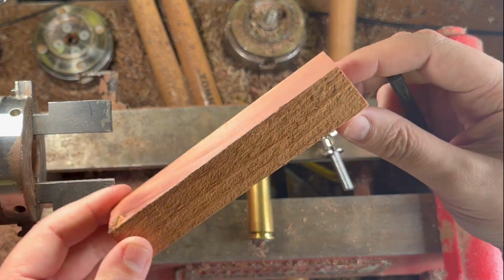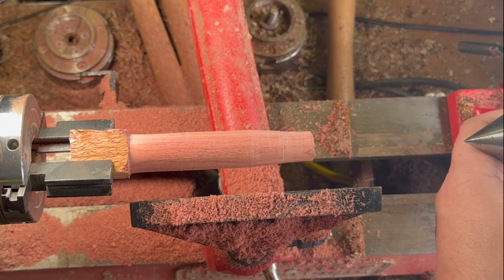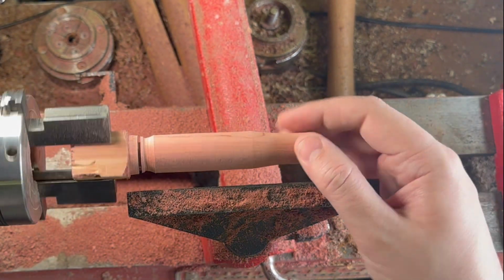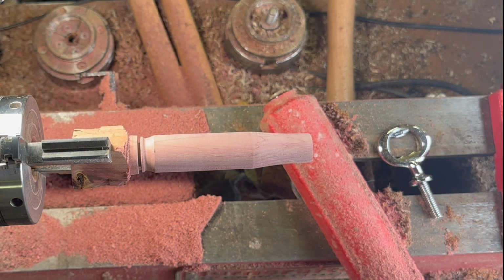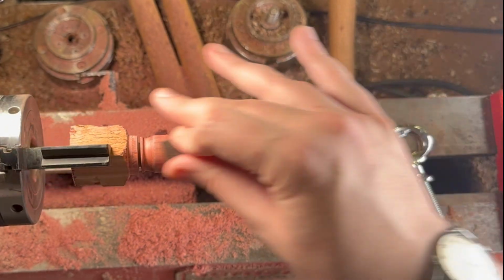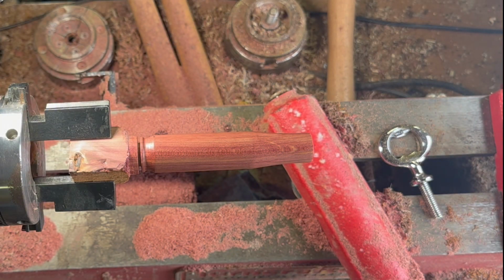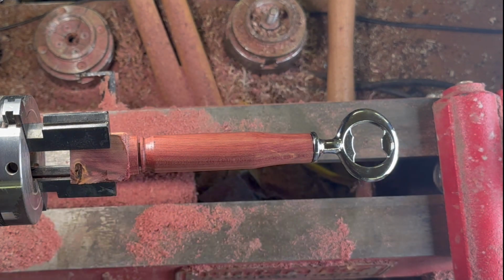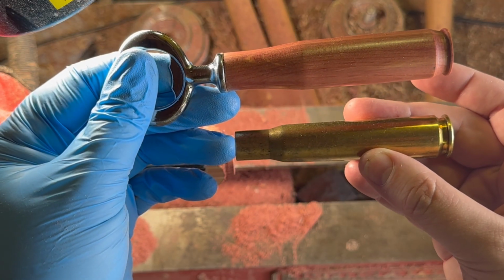Creating The Perfect gift for your next outdoor Event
Thanks for stopping by! See how close I can get.